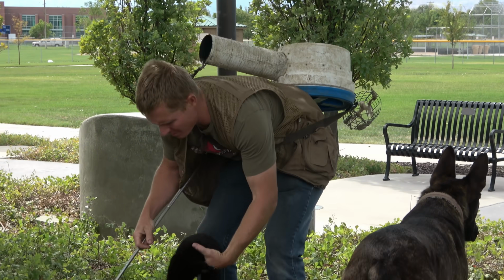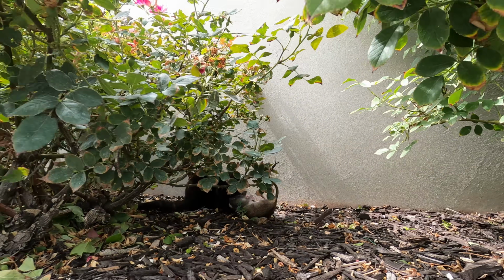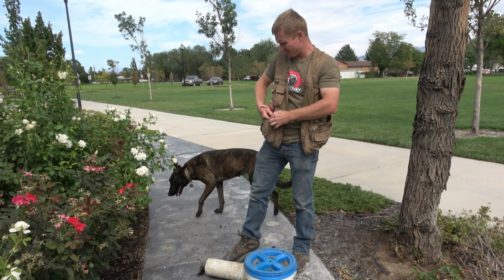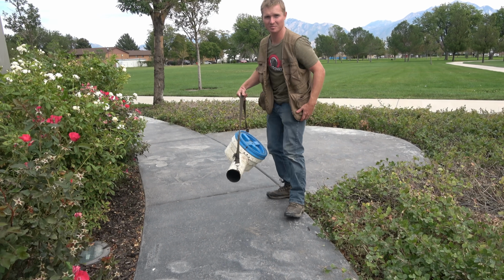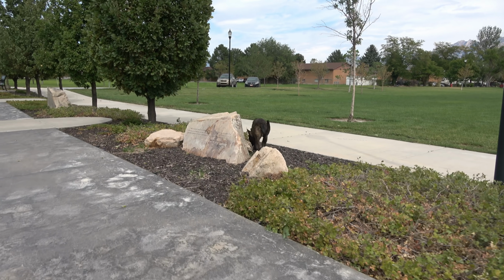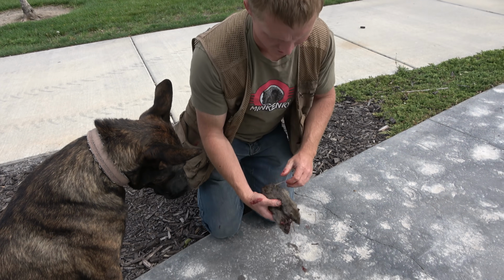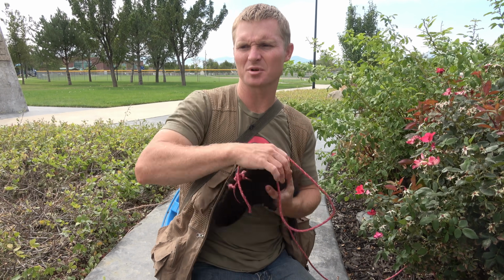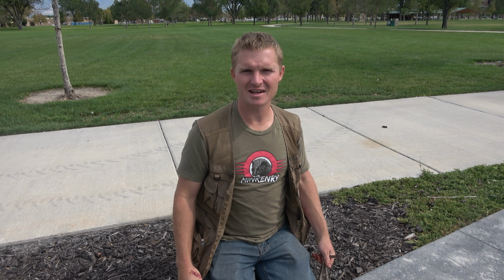#9 Boon DESTROYS Rats at the Park!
Get an early sneak peek at our YouTube videos, and see our special VIMEO only exclusive videos!

Follow me for video notifications, and a behind the scenes view of our lives and the lives of our animals!